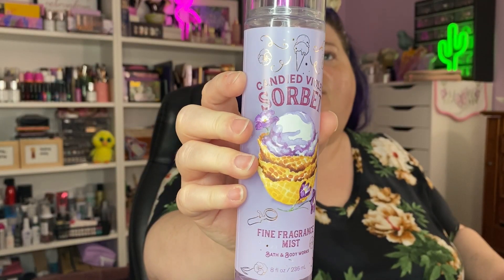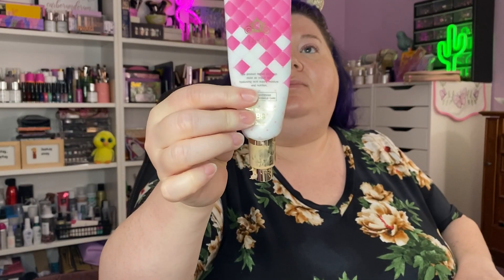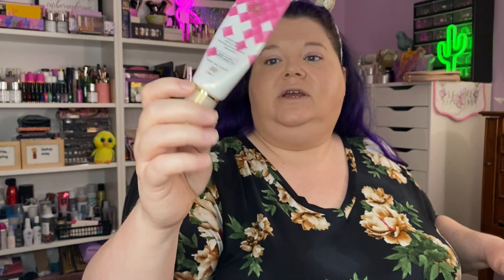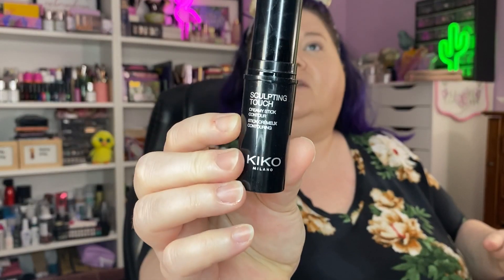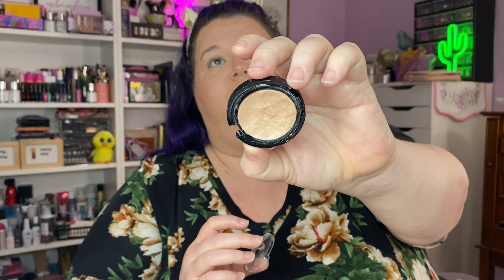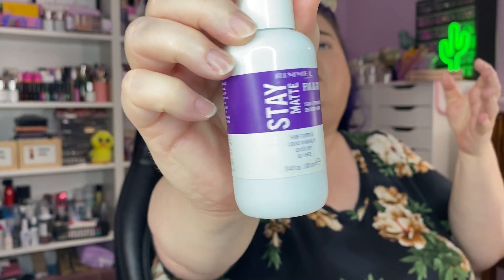GRWM: Kimchi blush palette, Transitions by Dominique Cosmetics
Welcome to Makeup Mugwump!  In this video, let’s get ready with the new Kimchi Chic Cheeky 3some blush palettes!  And a bonus usage of the Undercover Hoe concealer palette!

Like candles?  Instagram.com/todaysburn
New YouTube: Today’s Burn

Makeup Mugwump
2120 E. Firetower Rd #107 PMB 33